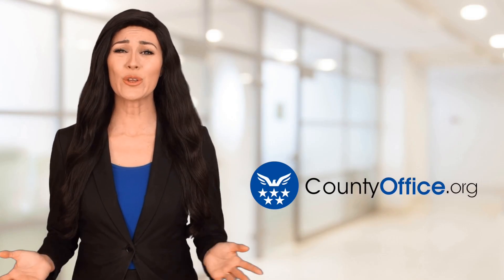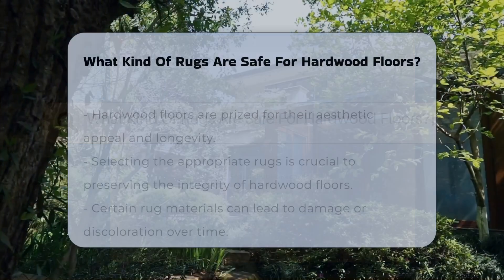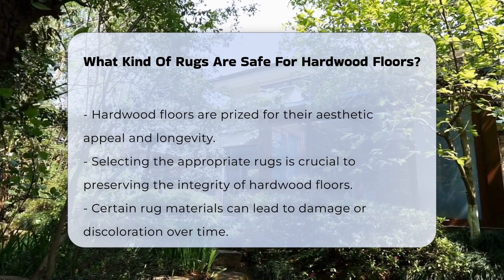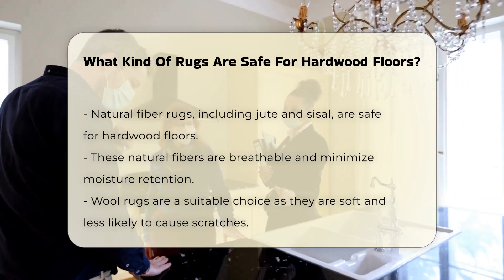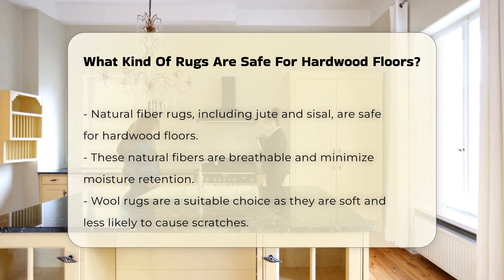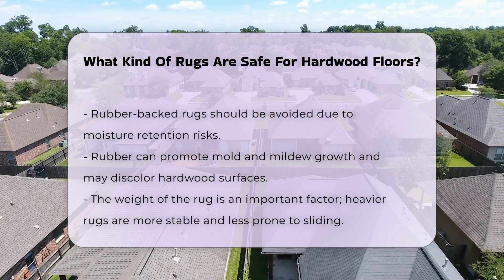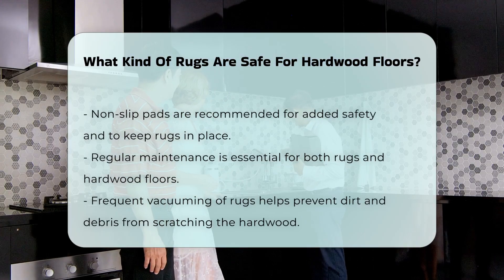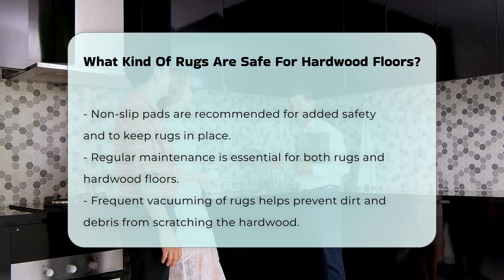What Kind Of Rugs Are Safe For Hardwood Floors? - CountyOffice.org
What Kind Of Rugs Are Safe For Hardwood Floors? When it comes to maintaining the beauty and durability of hardwood floors, selecting the right type of rugs is essential. In this video, we will delve into the best options for rugs that are safe for hardwood surfaces, ensuring you keep your floors in pristine condition. We will cover various materials that are suitable for hardwood floors, highlighting their benefits and potential drawbacks. Additionally, we will discuss the importance of rug weight and how it can impact safety and stability within your home.

Moreover, we will share valuable tips on protecting your hardwood floors from damage caused by rugs, including the use of non-slip pads and regular maintenance practices. Understanding how to care for both your rugs and hardwood floors can significantly prolong their lifespan and enhance your living space. Whether you are redecorating or simply looking to maintain your flooring, this video is packed with essential information to guide you in making informed decisions.